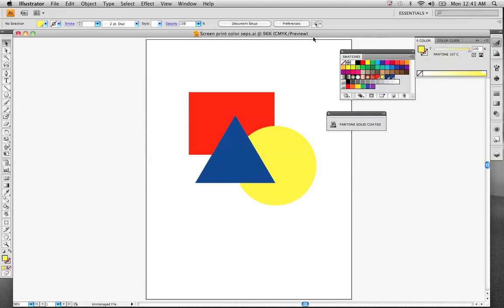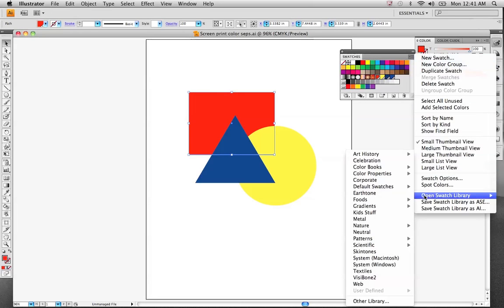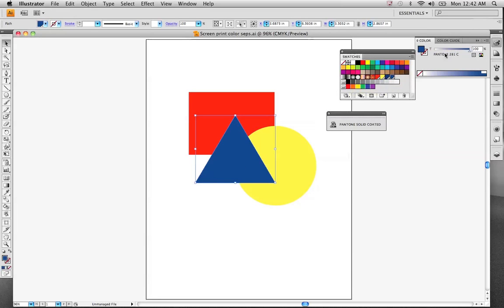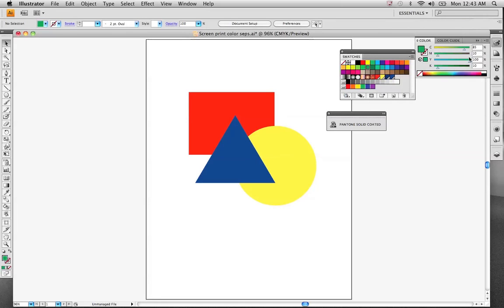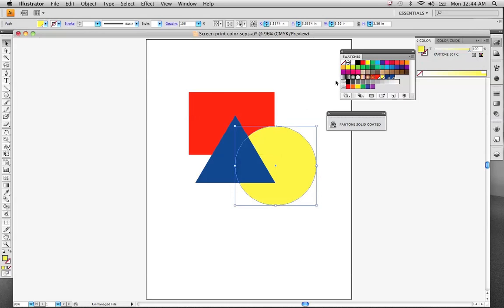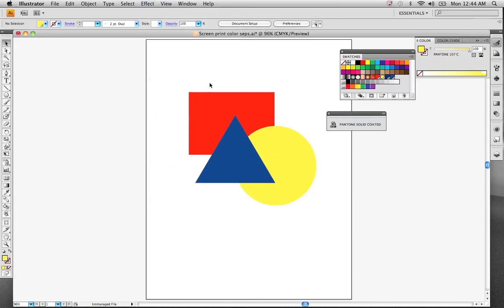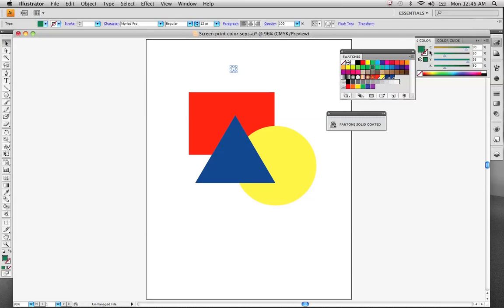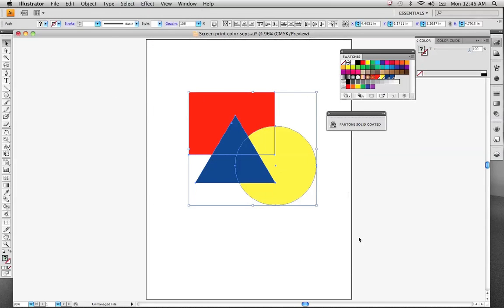Printing Color Separations part 1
How to guide about printing Color Separations with Adobe Illustrator CS4.